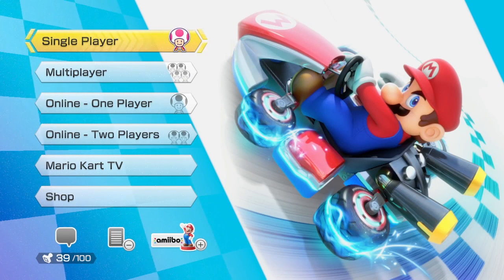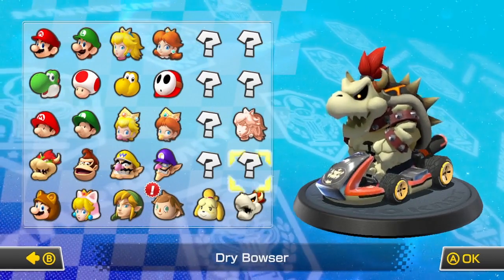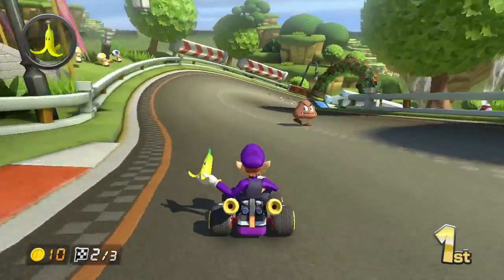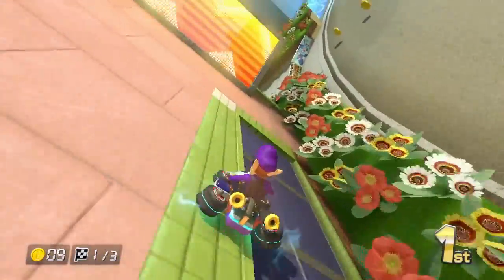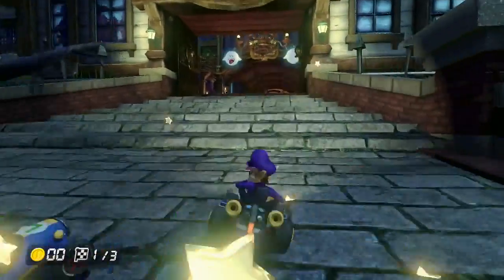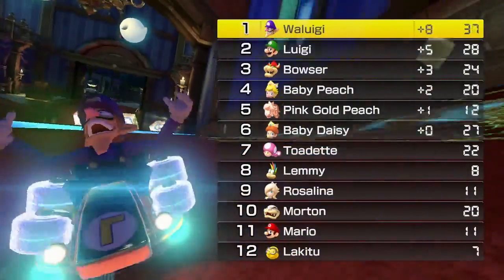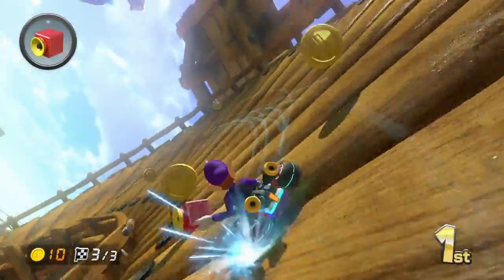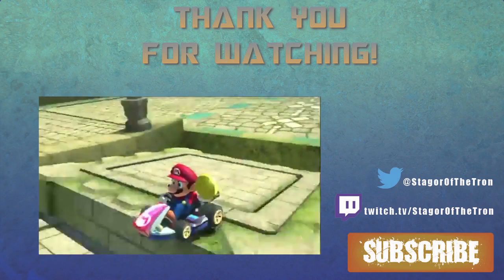Let's Play Mario Kart 8 Part 2: Flower Cup 50cc Triple Star Run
Mario Kart returns!!! after a very very long hiatus, I do apologize!...so let's buckle our seat belts and start your engines as Waluigi races his way to a 1st place triple star finish taking on the flower cup!

I have License to use Nintendo's content in this video through the Nintendo Creators Program. This video is not sponsored pr endorsed by Nintendo but any advertising revenue will be shared with Nintendo.